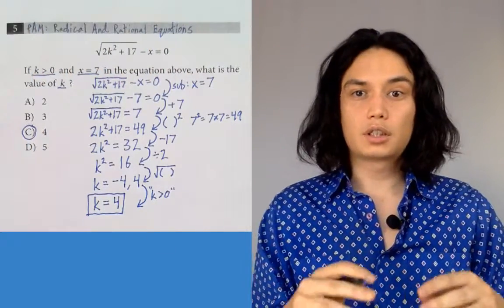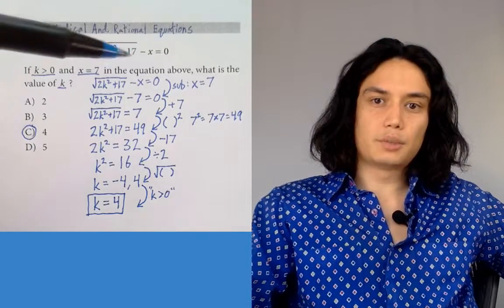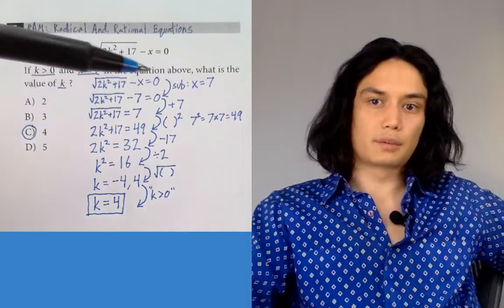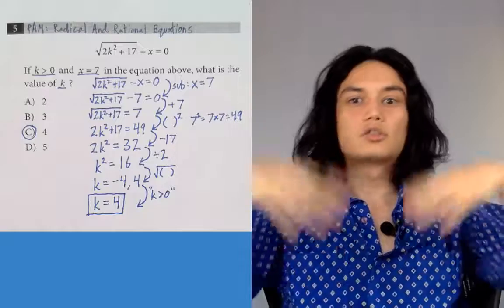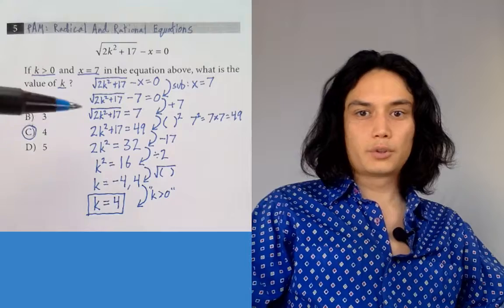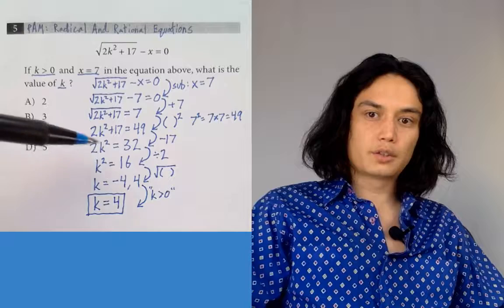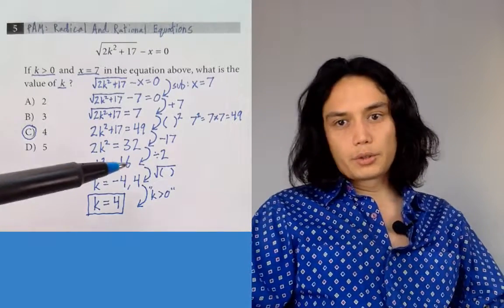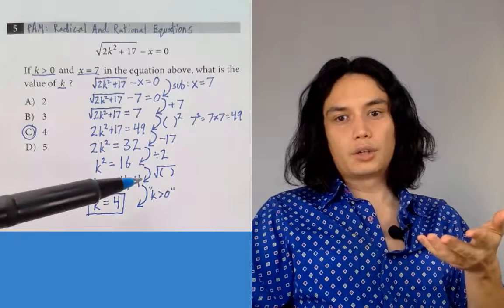SAT 2 Math No Calc Question 5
Wright Minded's explanation of SAT Practice Test 2 Section 3 Math No Calculator Question 5